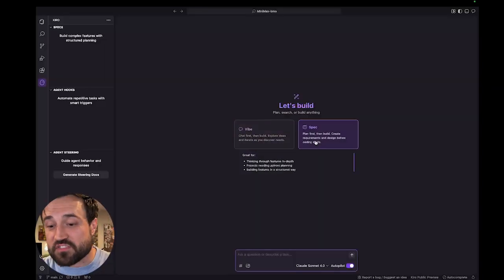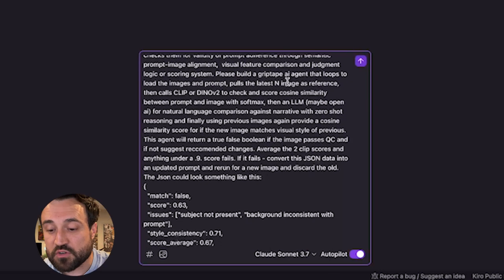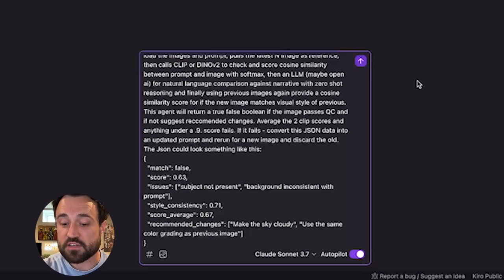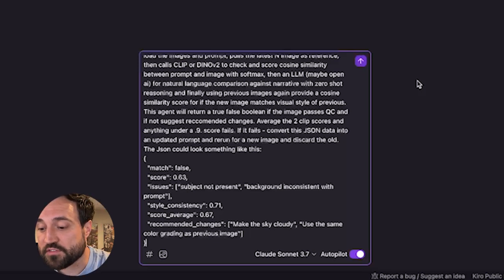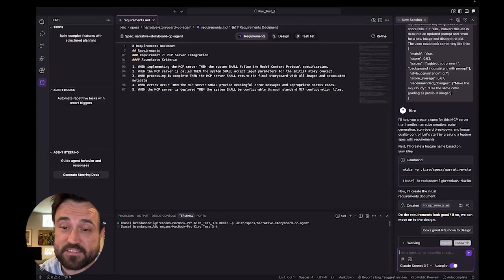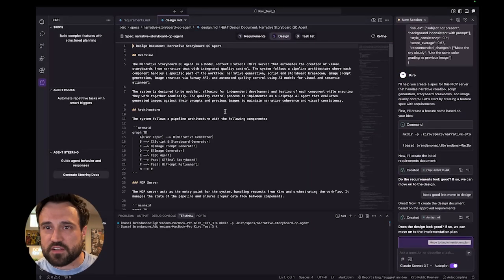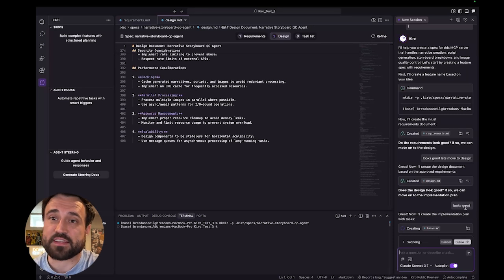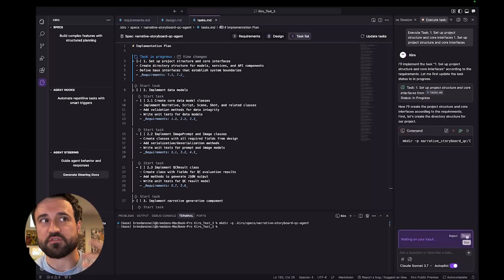Amazon Kiro Review #1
🚀 𝗔𝗺𝗮𝘇𝗼𝗻 𝗷𝘂𝘀𝘁 𝗱𝗿𝗼𝗽𝗽𝗲𝗱 𝗞𝗜𝗥𝗢— and it's not just another AI IDE.

While tools like Cursor and Windsurf focus on enhancing how you write code, Kiro changes how you plan and buildsoftware from the ground up.

🧠 Built with context engineering, Kiro doesn’t just generate snippets — it builds a structured mental model of your app, your infrastructure, and your intent.

🔧 𝗧𝗵𝗮𝘁 𝗺𝗲𝗮𝗻𝘀:
▪️ It plans entire features before coding 📝
▪️Understands cloud architecture, APIs, IAM, and config ☁️
▪️Offers agent hooks to customize behavior and chain into AWS services 🪝

💡 𝗜𝗻 𝗰𝗼𝗻𝘁𝗿𝗮𝘀𝘁:
▫️𝗖̲𝘂̲𝗿̲𝘀̲𝗼̲𝗿̲ = local-first, great for fast, surgical code edits
▫️𝗪̲𝗶̲𝗻̲𝗱̲𝘀̲𝘂̲𝗿̲𝗳̲ = excellent for project comprehension and refactoring
▫️𝗞̲𝗶̲𝗿̲𝗼̲ = project-first, agent-native, and cloud-aware

👩‍✈️ This isn’t just copilot-style autocomplete. It’s AI as a 📝 co-architect — planning, building, and adapting with you.

💬 I'm Curious to see how this changes the future of dev work! I think Kiro is just the beginning.

👉 You can watch me start the IDE up and plan an MCP server up with Griptape, Runway and OpenAI.

hashtag#Amazon hashtag#Cursor hashtag#IDE hashtag#Windsurf hashtag#AgenticAI hashtag#AI hashtag#Kiro